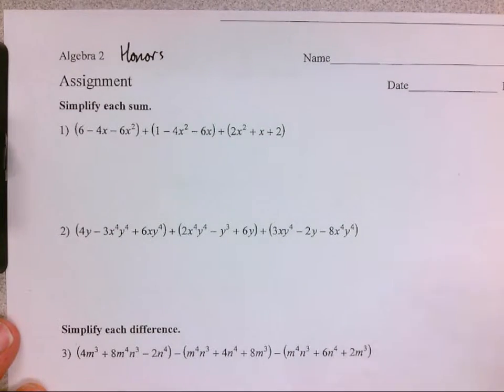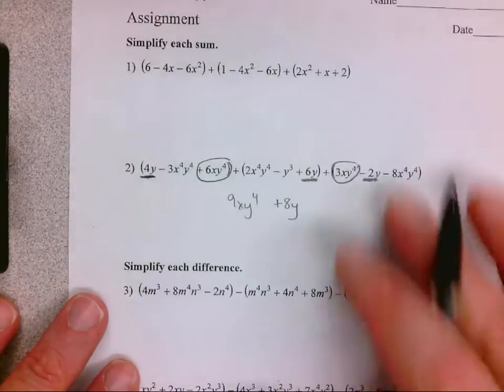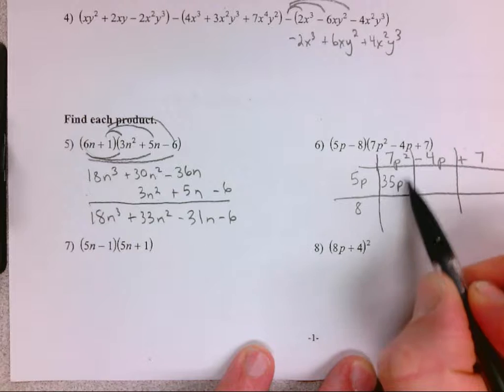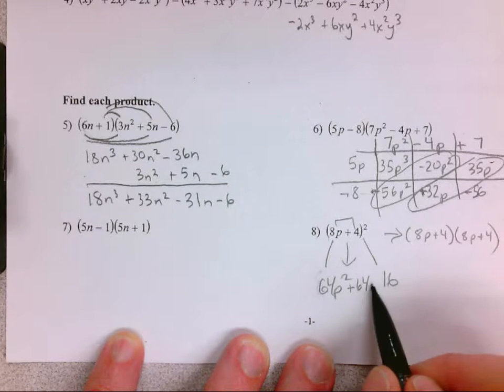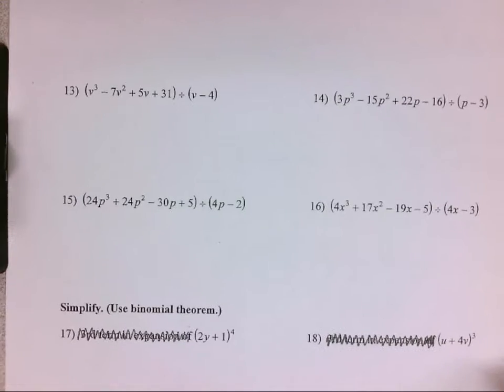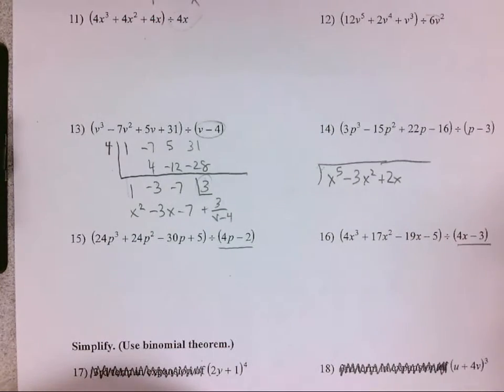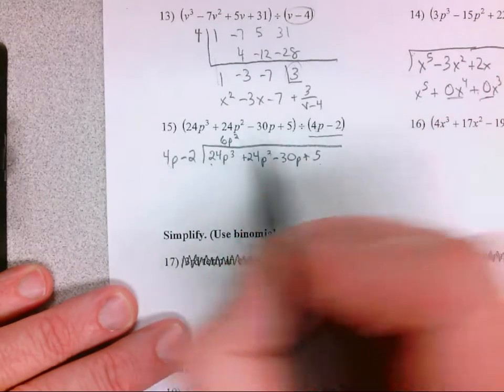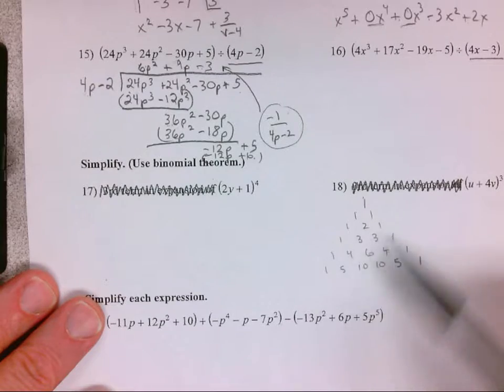Worked Answers to Unit 2 Review